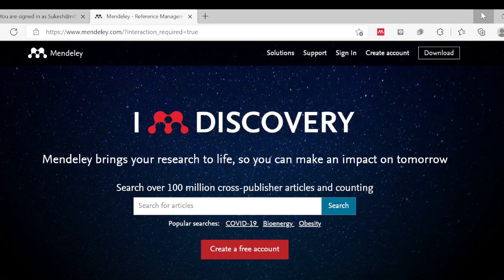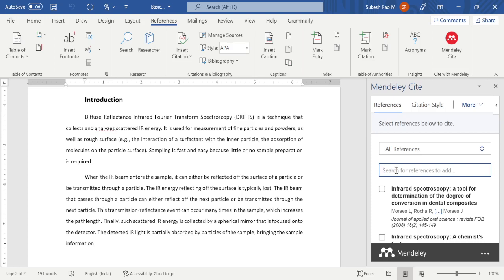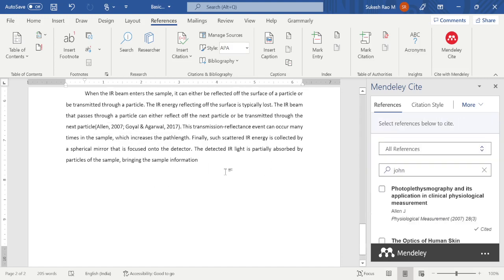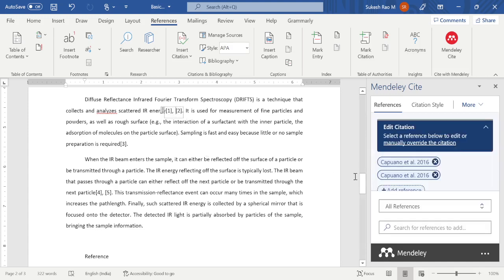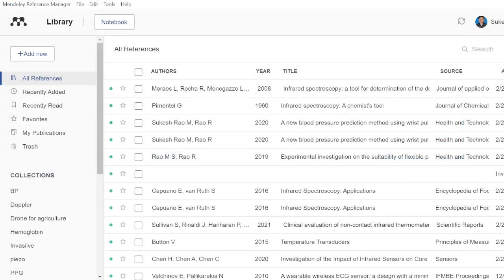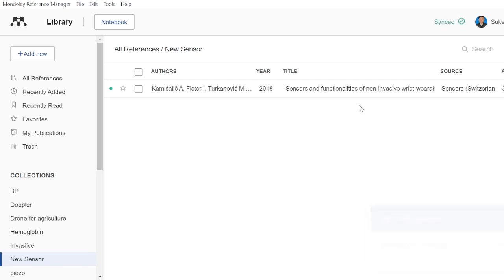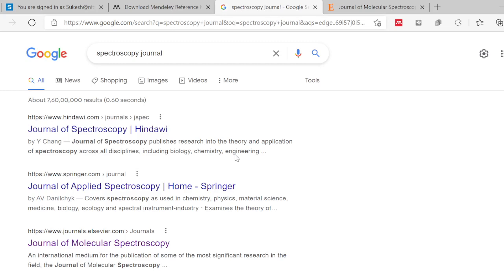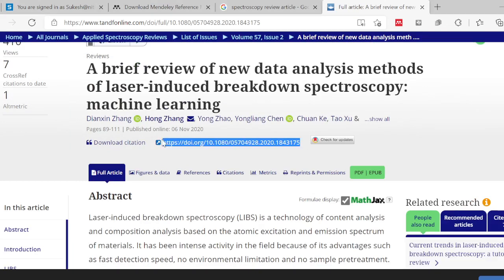Creating citation in Microsoft Word using Mendeley-PART 1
Setup Mendeley tool and other plugin